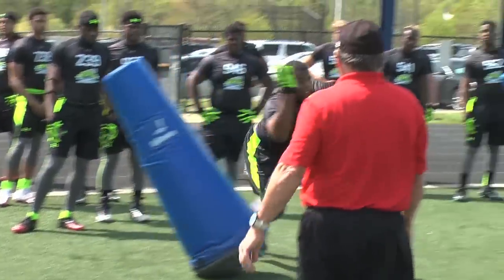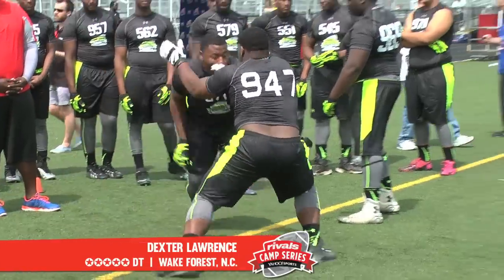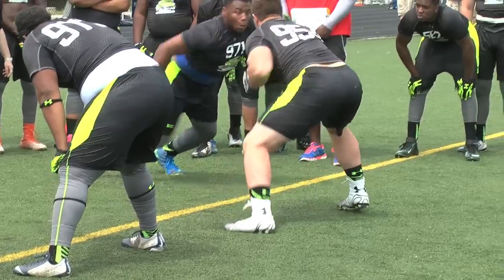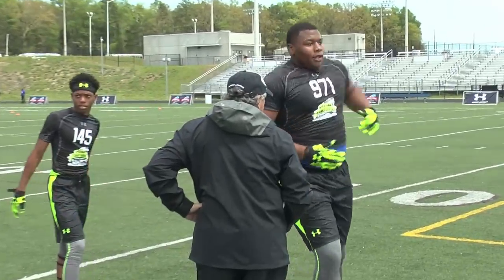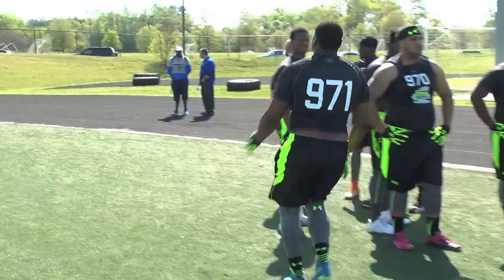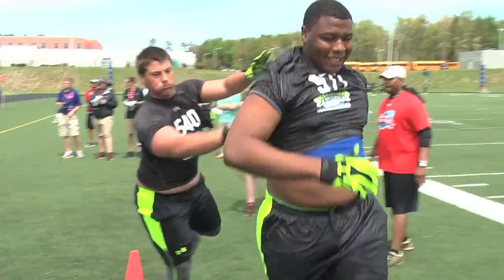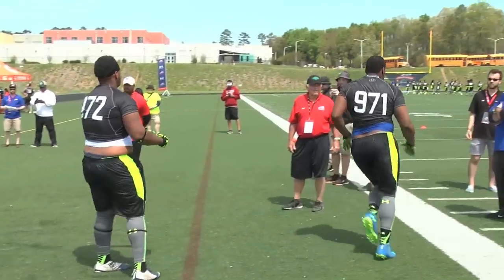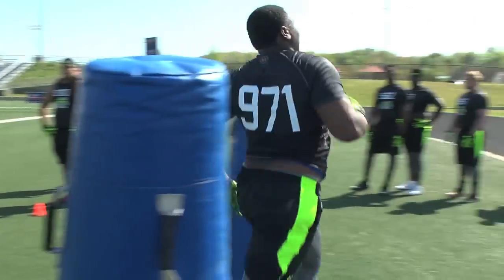RCS Charlotte: Dexter Lawrence - DL MVP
Exclusive video from the Rivals Camp Series, presented by Under Armour, in Charlotte, NC.